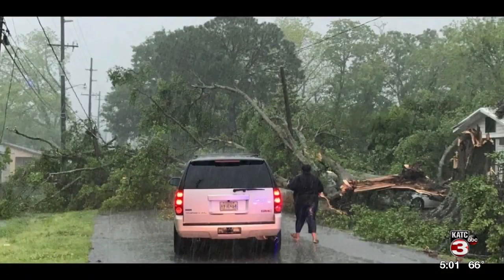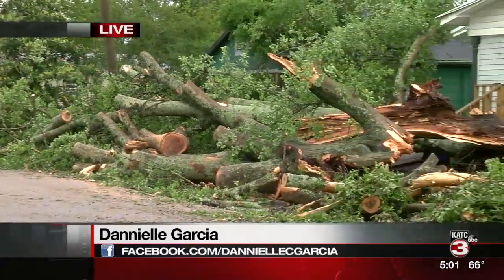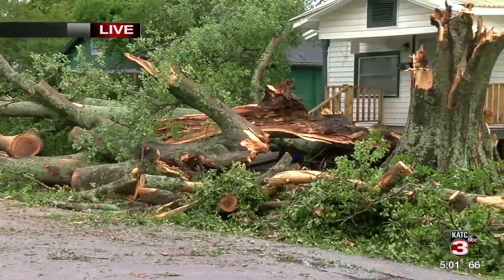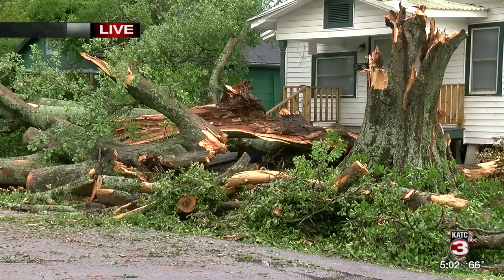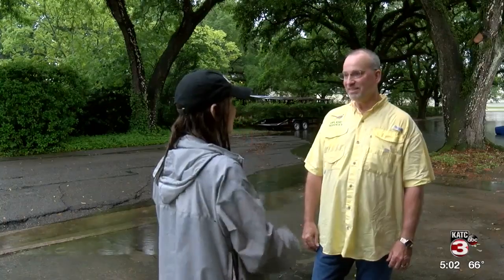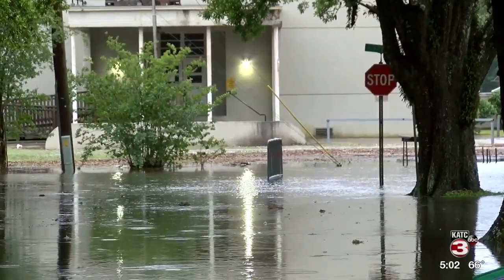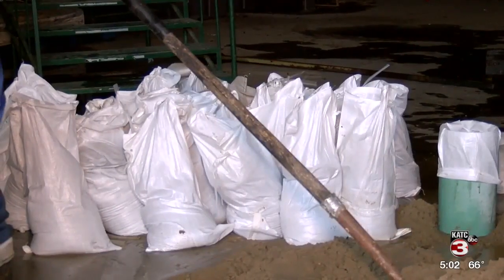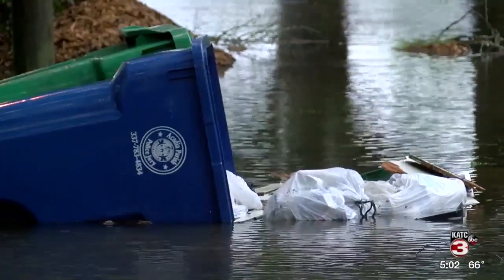Some residents in Acadia Parish cleaning up after Thursday's storm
Acadia Parish is among the hardest hit areas in Acadiana following a stormy day.